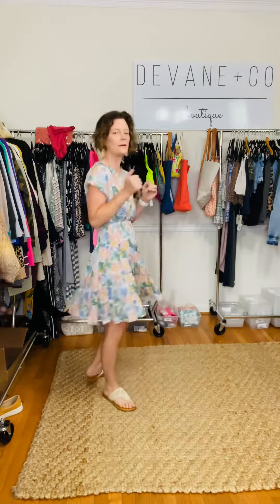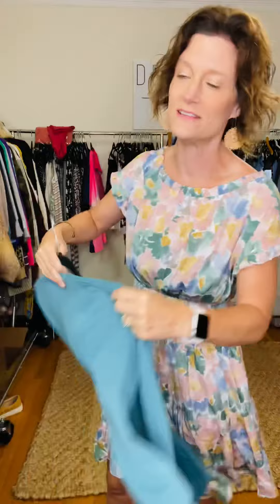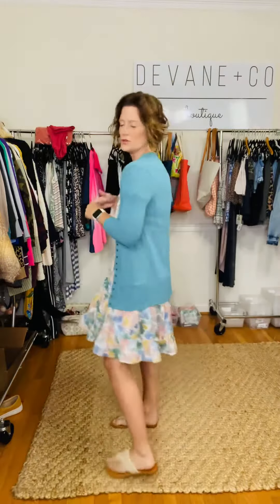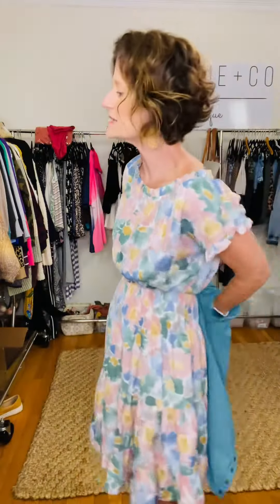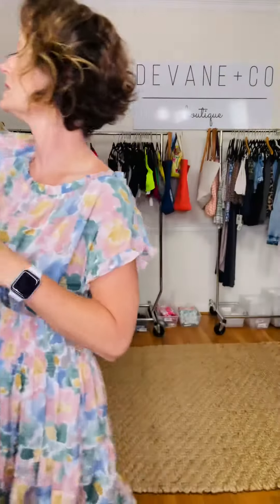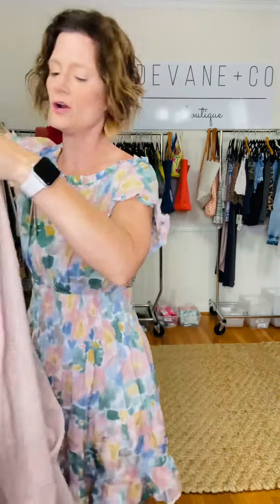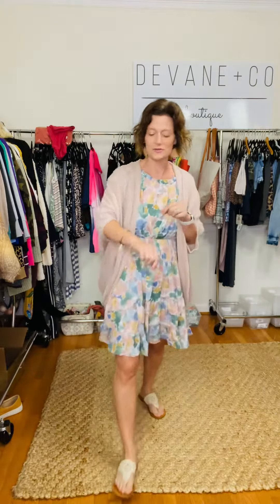Shop My Look- Outfit of the Day: Floral Dress and Sandal.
Shop devaneandco.com or our App for my look and more!